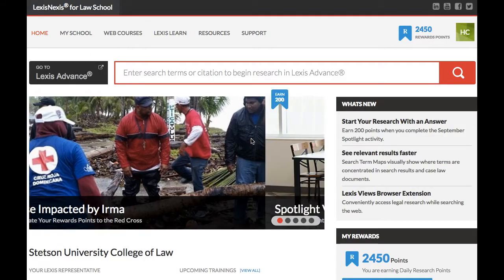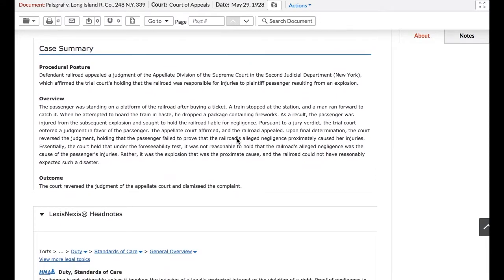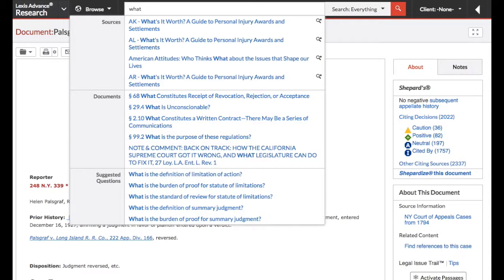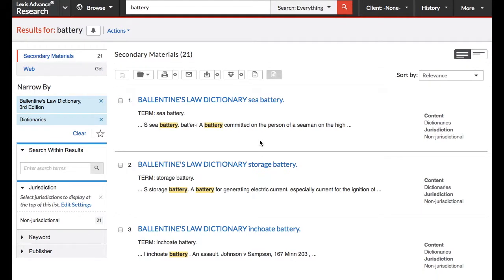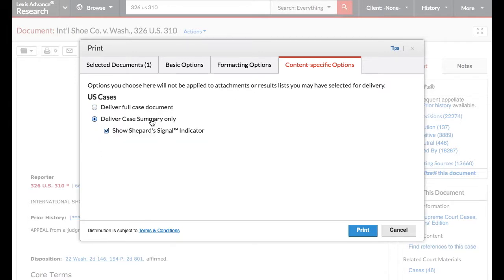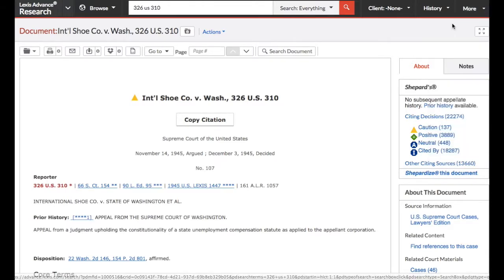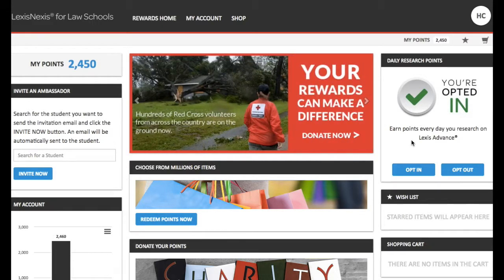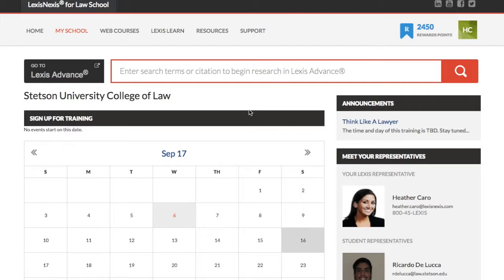Class Prep Fall 2017